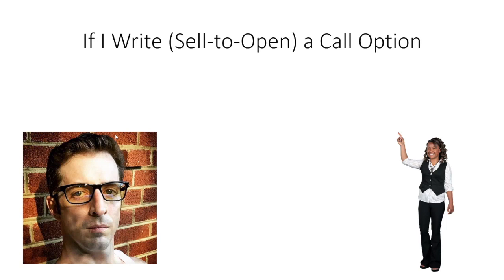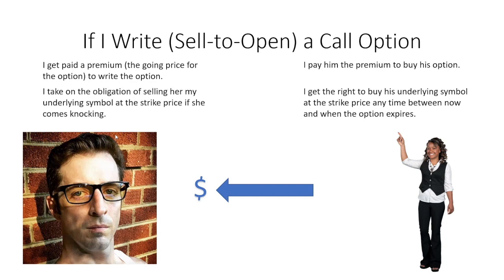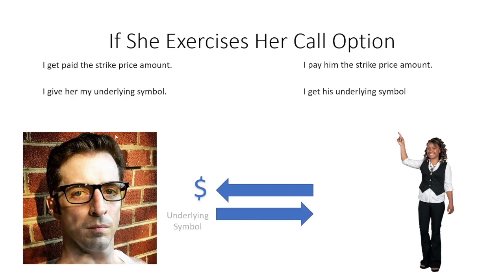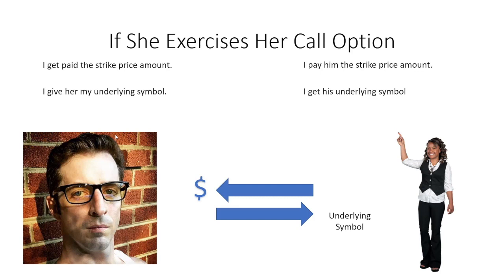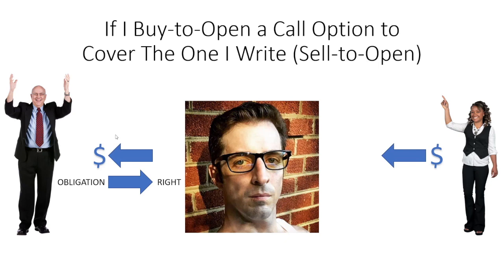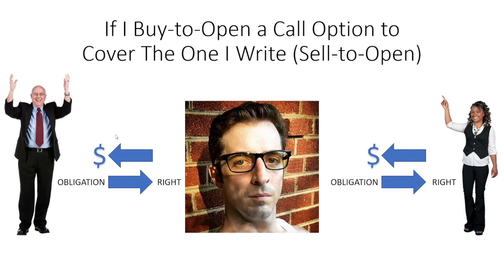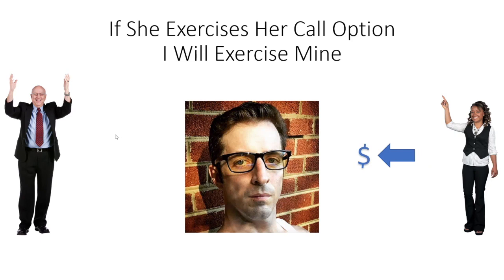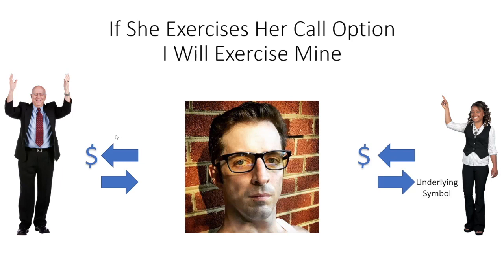How To Use A Covered Call Options Strategy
This video goes into some more details about covering call options. We review writing a call option (sell-to-open), covering call options, and buy-to-open a call option to cover the one I write, plus more. Watch this info-packed video!

Also, take a moment and review the video I referred to at the beginning of this video.